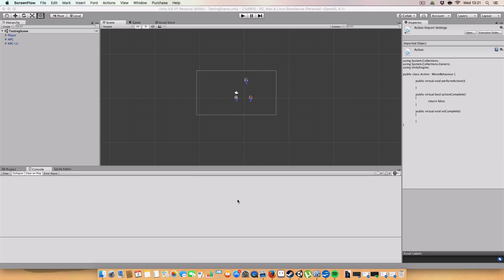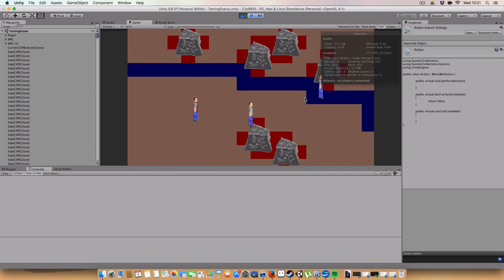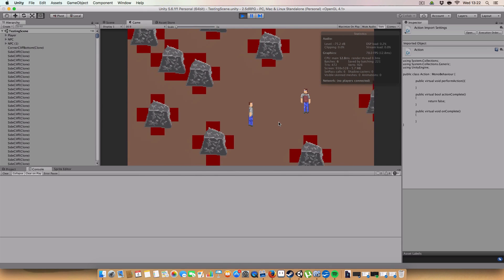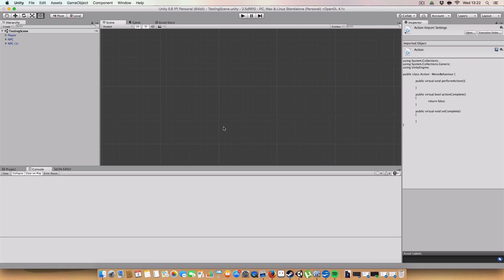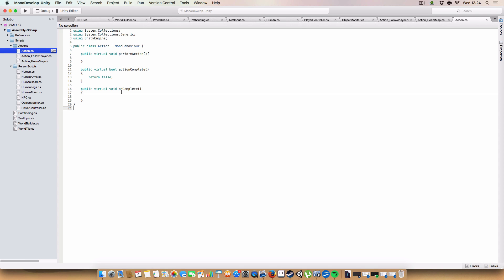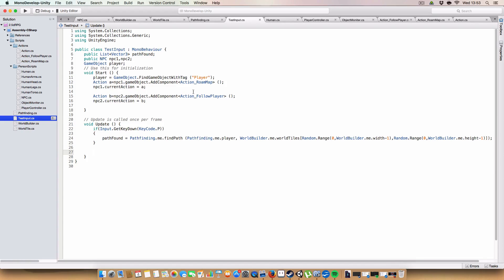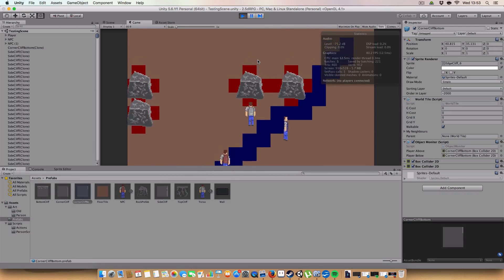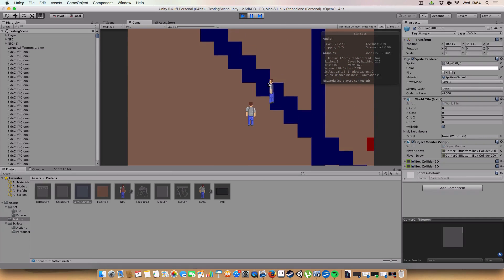Lets Make a 2.5D RPG in Unity - NPC Actions & Pathfinding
- Sebasitan Lague's playlist on astar pathfinding implementation